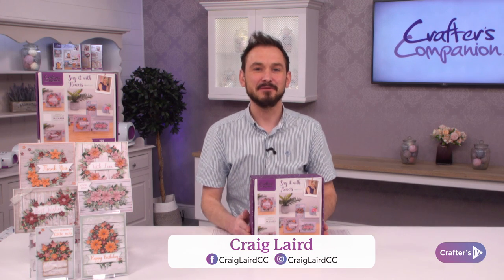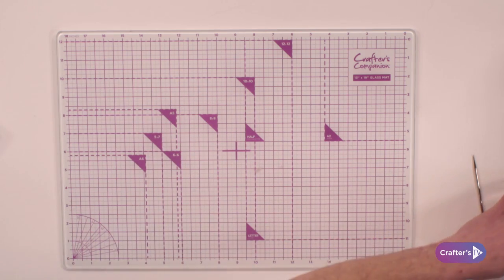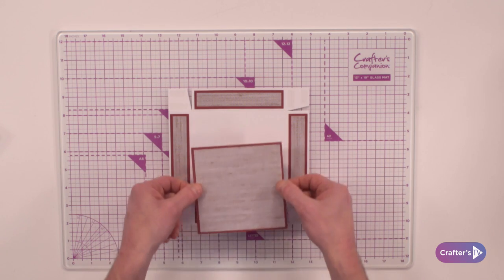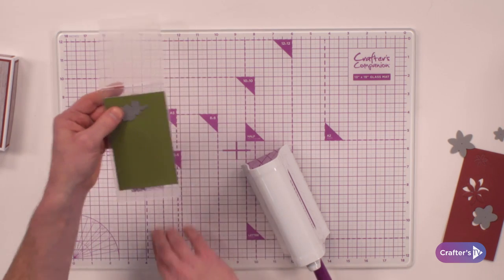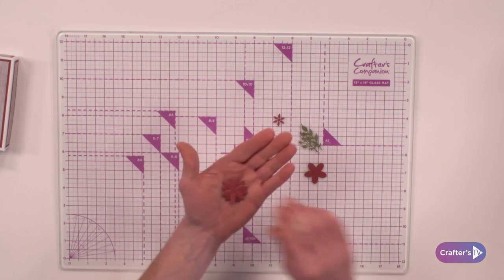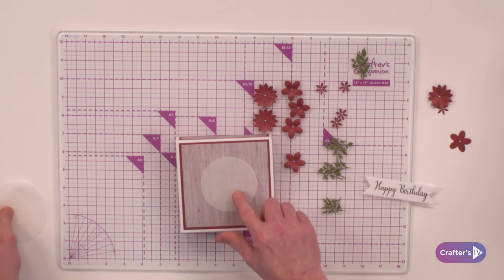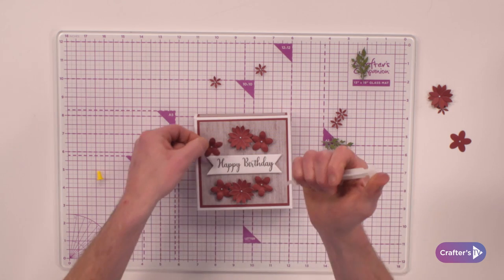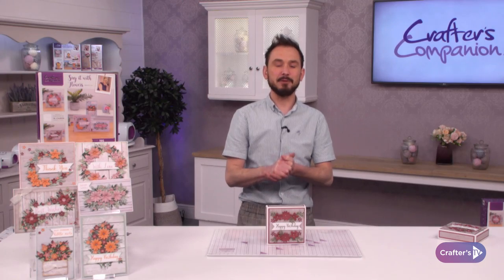Monthly Craft Kit #48: Happy Birthday Box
Not sure where to start with Craft Kit #48? Let Craig Laird show you how to use the elements in the kit to create this gorgeous box! If you want to see even more inspiration why not join our Monthly Craft Group on Facebook here 👉🏻